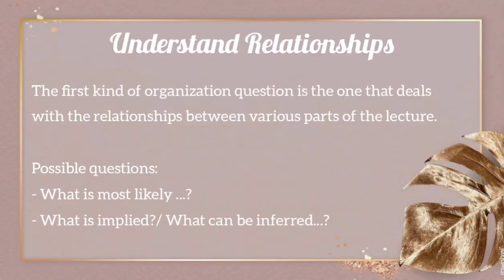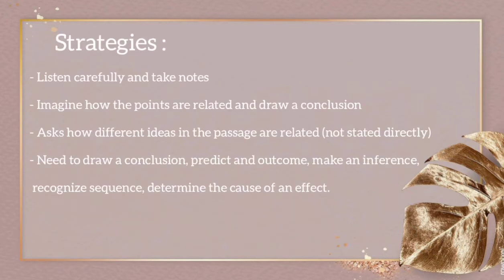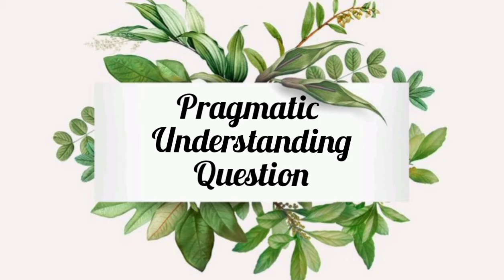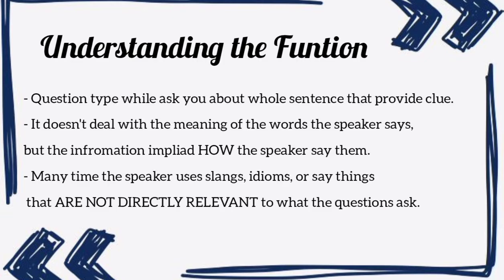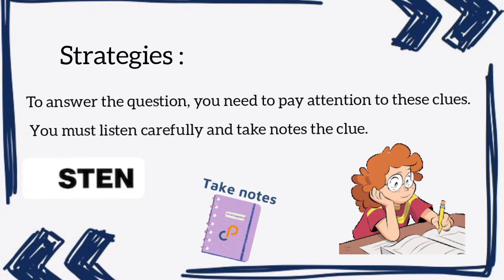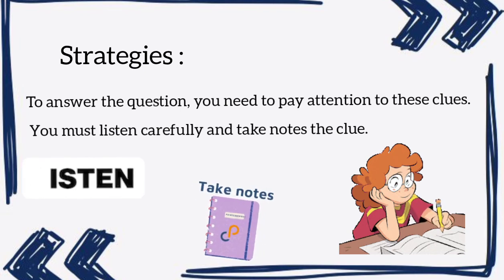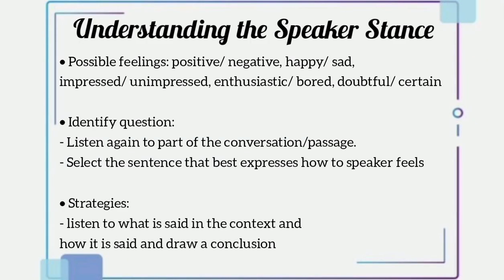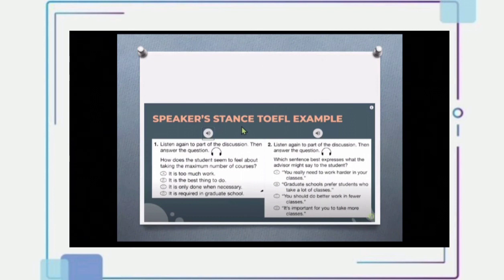Siti Supriyanti & Zumrotul Khasanah_Class 01_TOEFL IBT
Member of group :
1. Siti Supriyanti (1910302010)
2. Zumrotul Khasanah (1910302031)